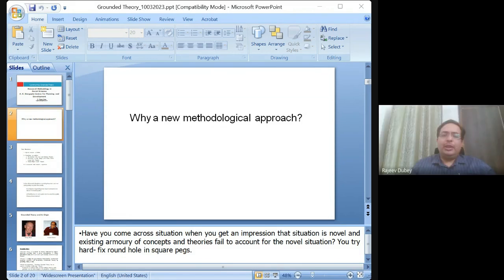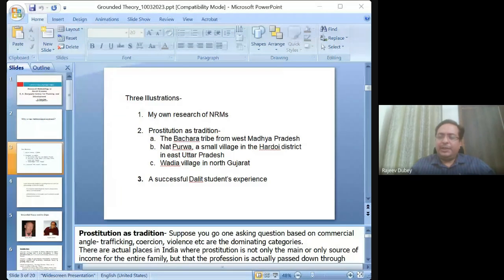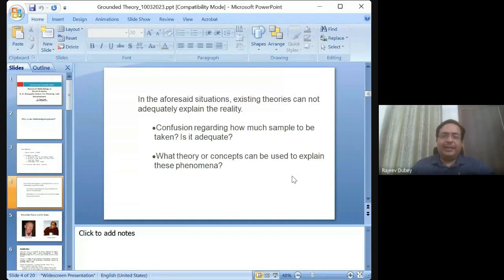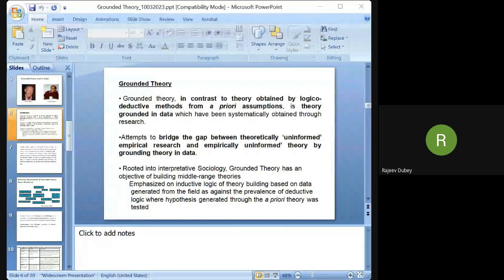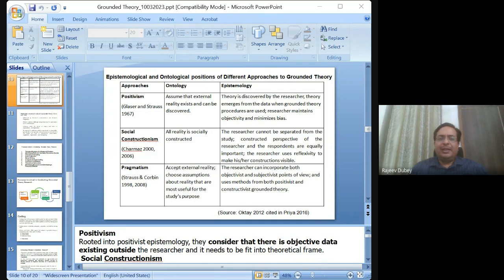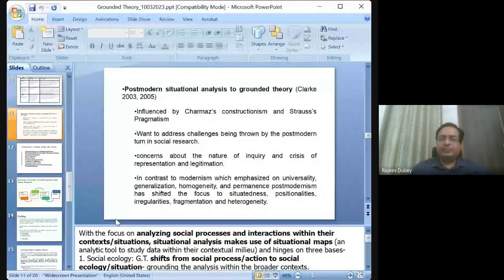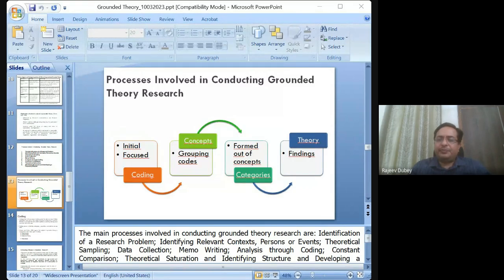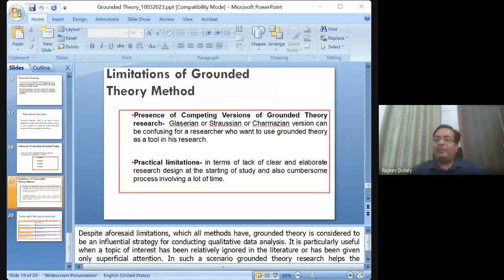Grounded Theory By Dr. Rajeev Dubey, Banaras Hindu University